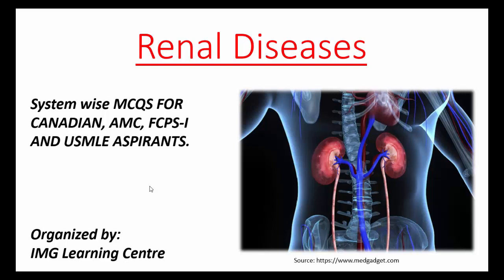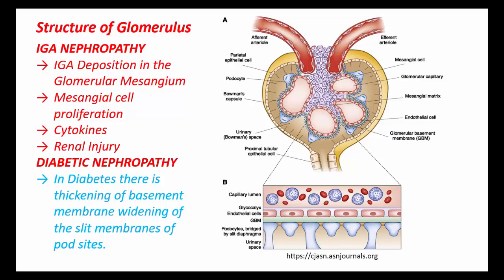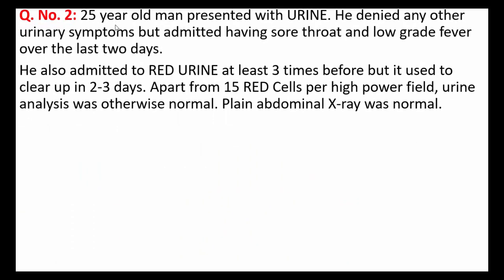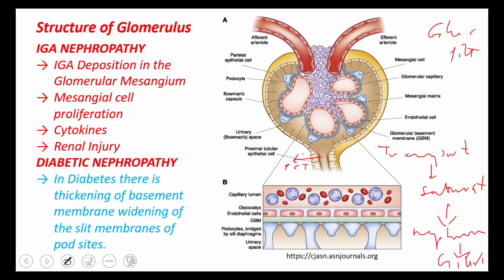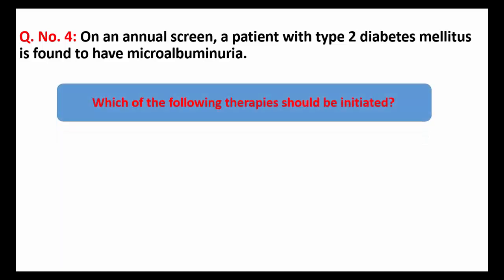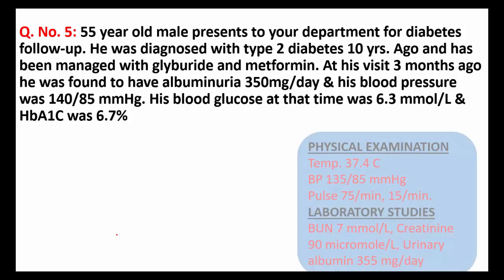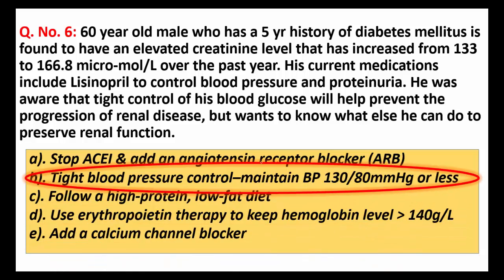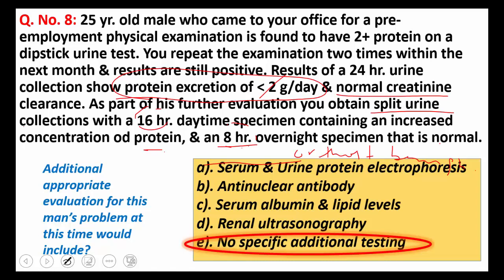Renal Disease Part 1: Topic wise practice MCQ's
This is a series of high yield MCQ's with explanation,  highly beneficial for medical students preparing for qualifying exams such as USMLE, MCQE-1, AMC and FCPS - Part 1.

Every study is carefully chosen and explained in detailed.

Important mechanisms are explained in separate videos.